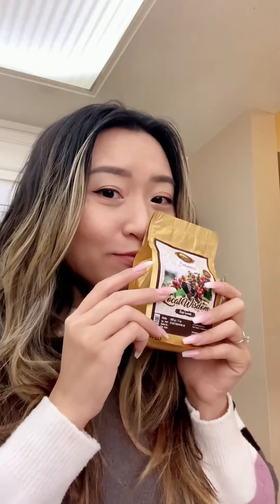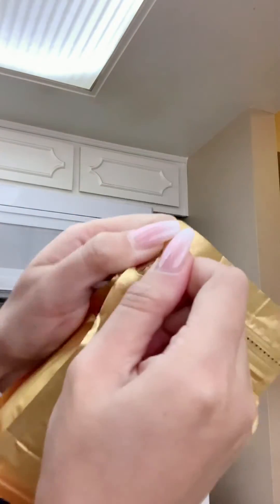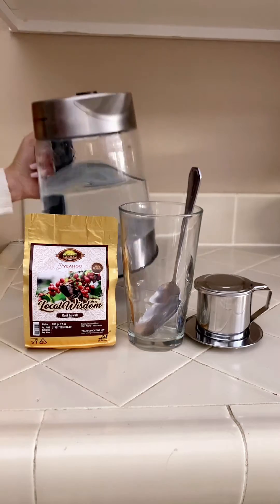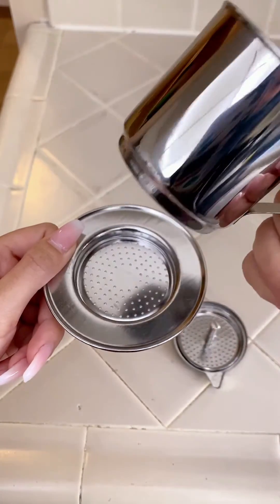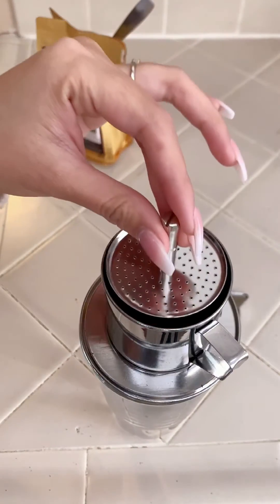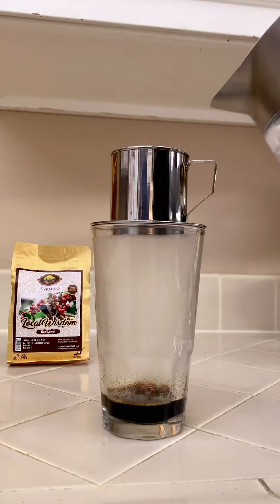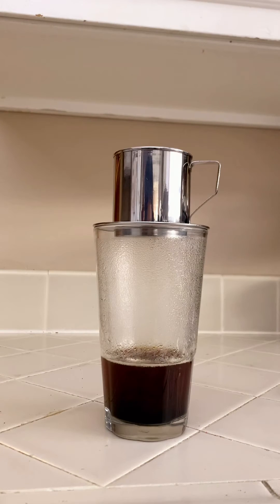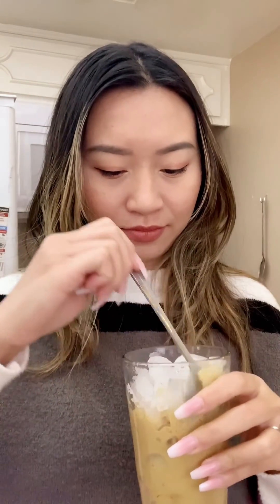REVIEW PREMIUM GROUND POWDER KOPI LUWAK ARABICA COFFEE FROM INDONESIA - 200 GRAM (7 OZ) (NHUNG VO)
PREMIUM GROUND POWDER KOPI LUWAK ARABICA COFFEE FROM INDONESIA - 200 GRAM (7 OZ)
Product  Description:
- Original Wild Luwak Coffee Aceh Gayo Arabica is arabica coffee that is harvested from the feces of mongoose (Luwak) animals that live in the wild.
- Luwak are known as animals that have a very sharp sense of smell so these animals only eat ripe coffee cherries.
- Coffee is fermented in the Luwak's stomach because the Luwak only takes in the sweet glucose and the beans are not broken down in their digestive system.
- The beans come out with Luwak droppings and it takes patience to collect them this is one of the reasons why Luwak coffee is expensive.
- The coffee beans from the Luwak droppings are washed, dried in the sun to dry, hulled, and sorted manually to get perfect results.
- The Original Wild Luwak Coffee of Aceh Gayo Arabica has a different taste from other gayo coffees, making this coffee very popular.
- We provide Original Wild Luwak Coffee in the form of Powder which is packaged after the order is finished. Our product is 100 % Wild Luwak Coffee Bean, with no additive added.